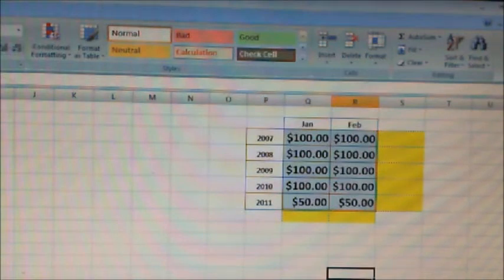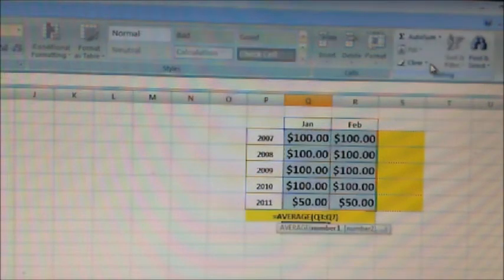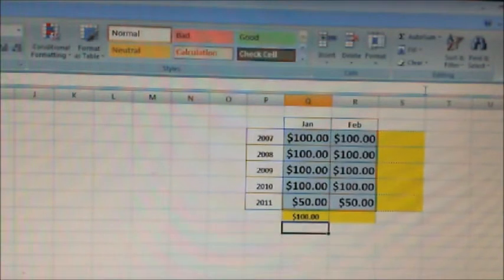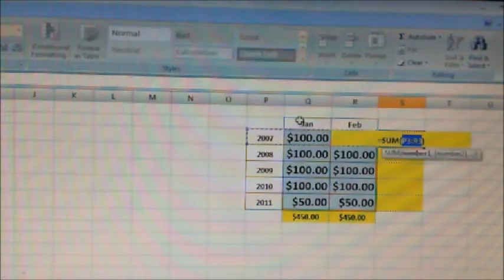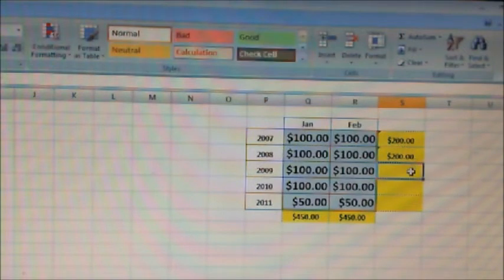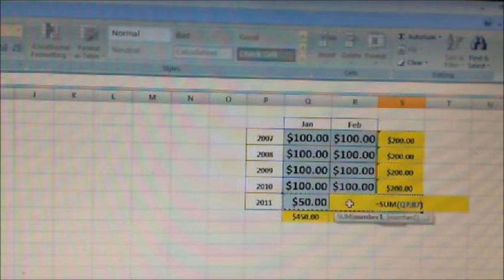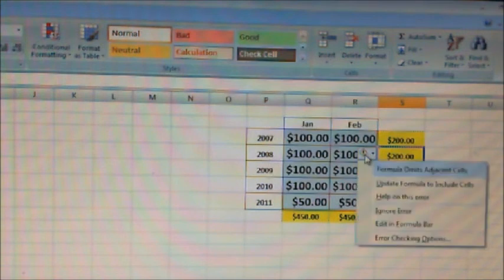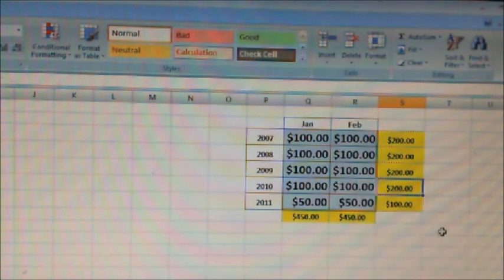Simple use of the Sum Function in Microsoft Excel 2007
Using the sum function in an Excel spreadsheet.